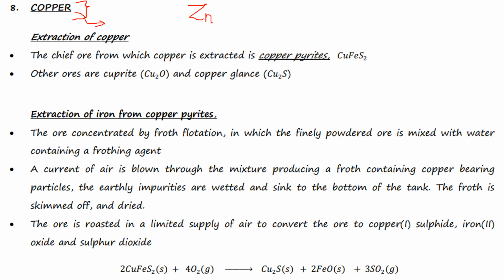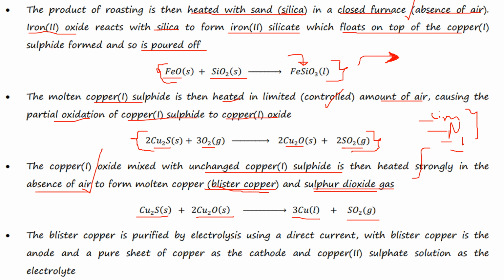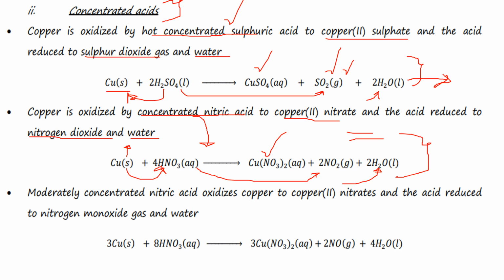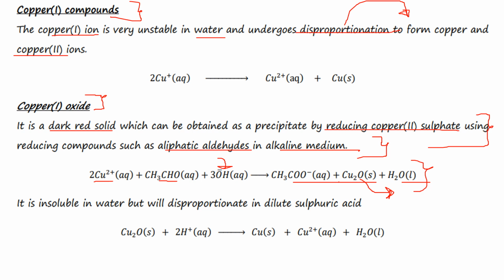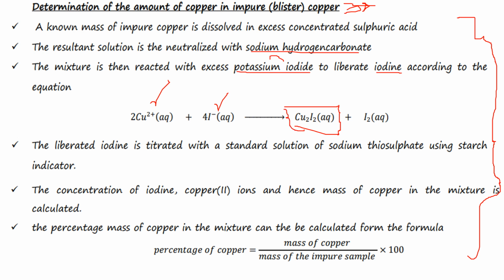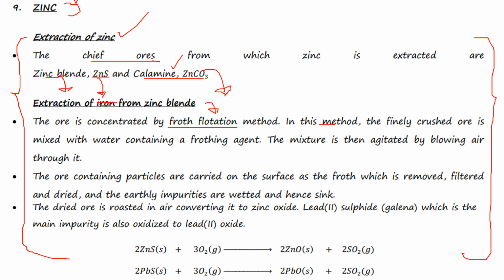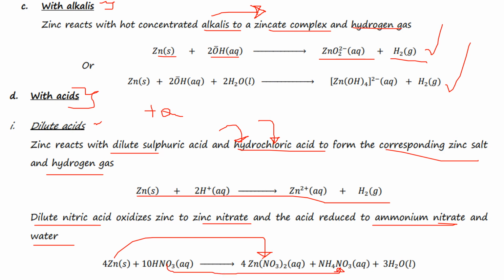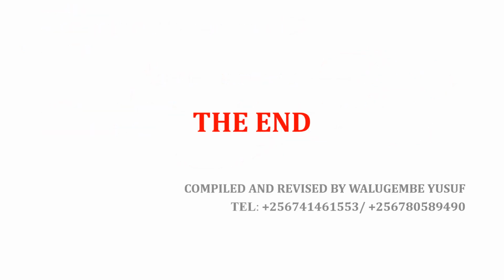Transition Chemistry of Copper and Zinc { For S5 & S6}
In this video, I take you through the topic of transition elements of copper and zinc.
You will be able to learn how to explain transition chemistry related questions and concepts such as atomic radius, ionisation energy, electron affinity, melting point, boiling point, etc.
This video is suitable to A-level students in Senior Five and Six offering CHEMISTRY as part of their combination. E.g. (PCM, BCM, BCA, PCB, PEM, PMT, PMA, MEG, MET, MEF, MEA e.t.c.)